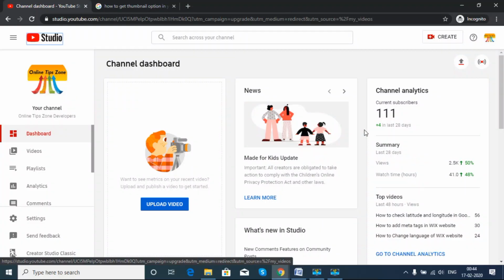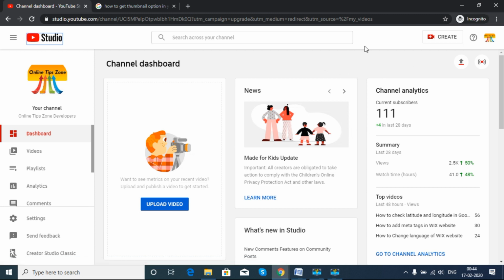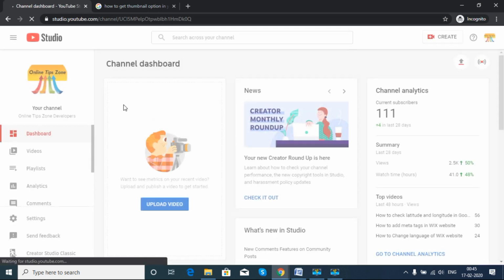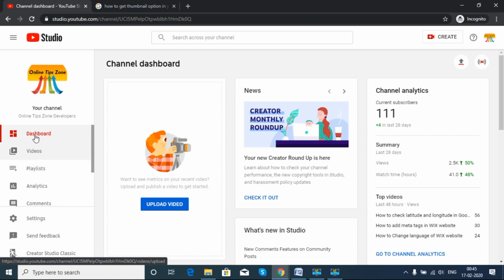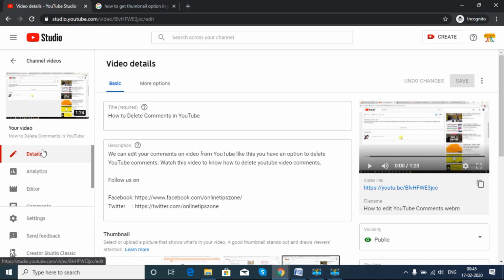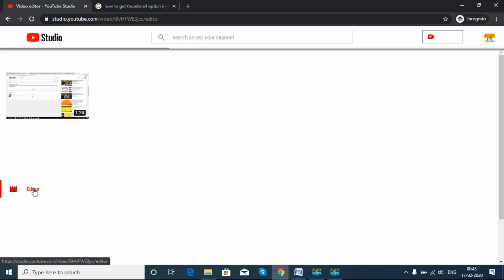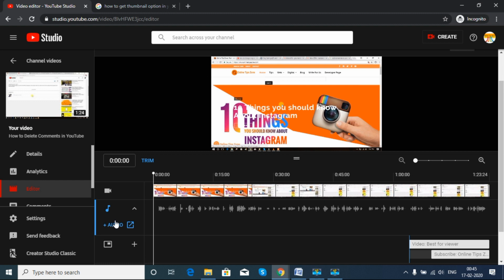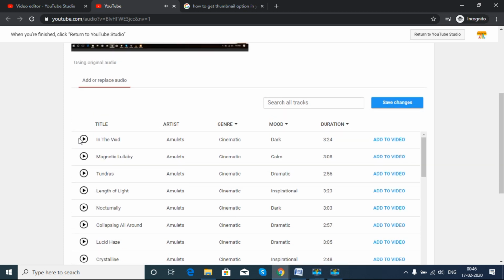How to edit audio in YouTube Video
We can replace audio or background music of any video after you published on youtube channel. Go through video to know how to cut audio from youtube video and replace with new audio track or music